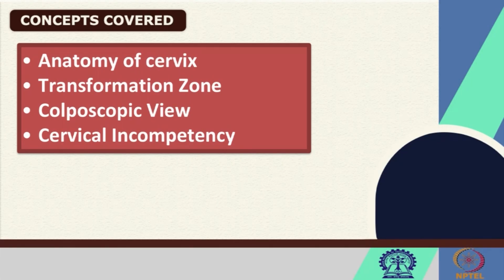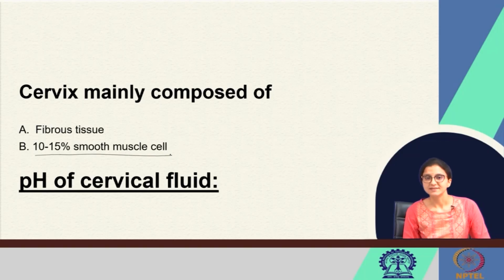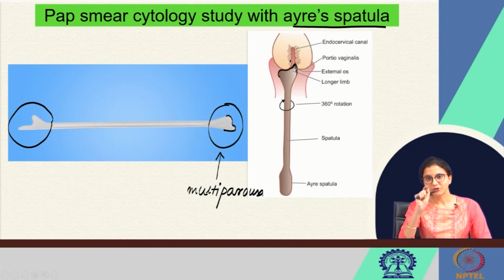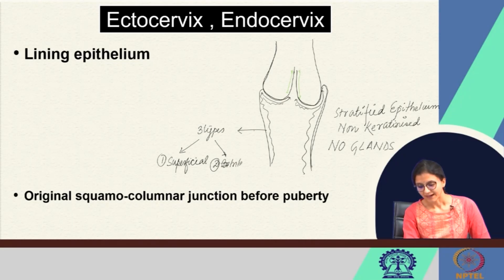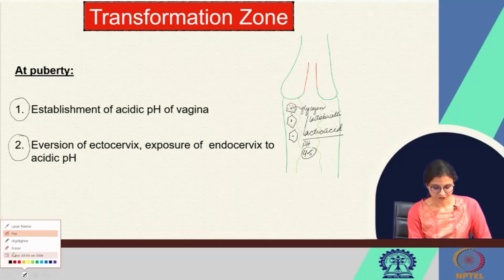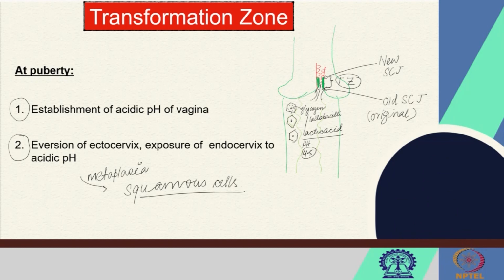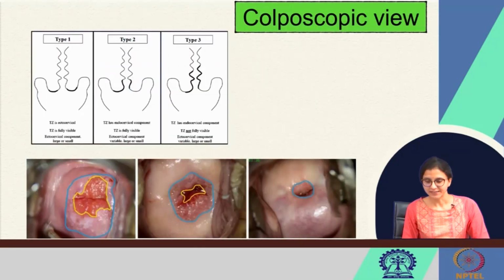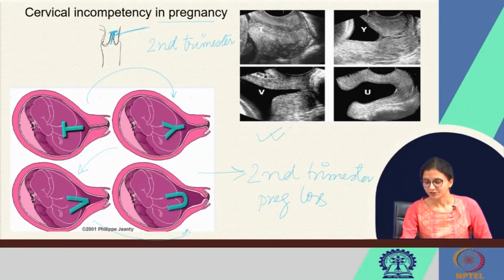Lecture 04 : Anatomy of Cervix and Uterus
Anatomy of cervix
Transformation Zone
Colposcopic View
Cervical Incompetency